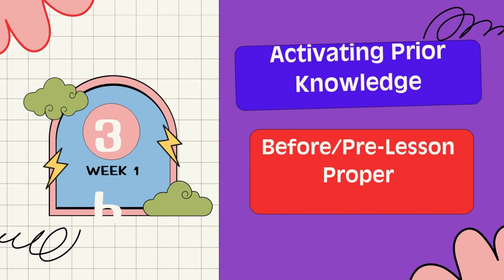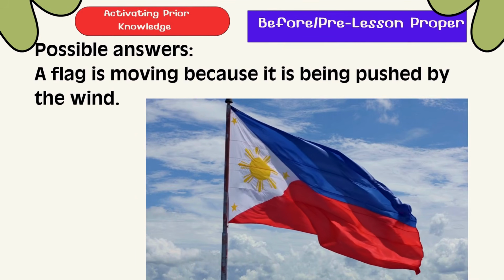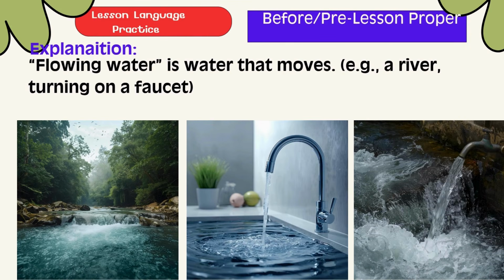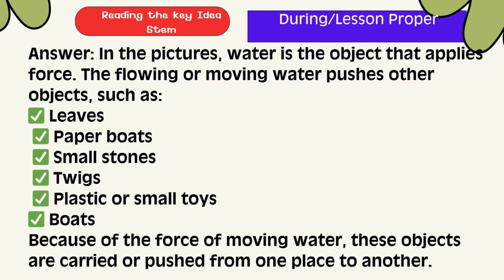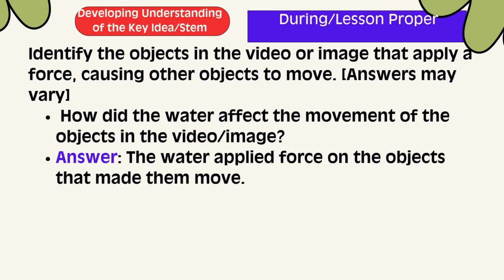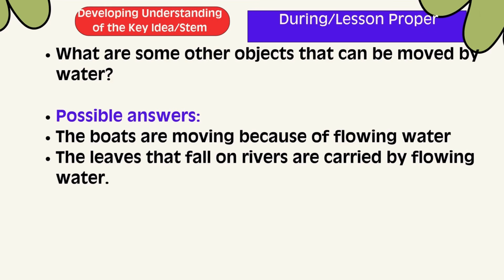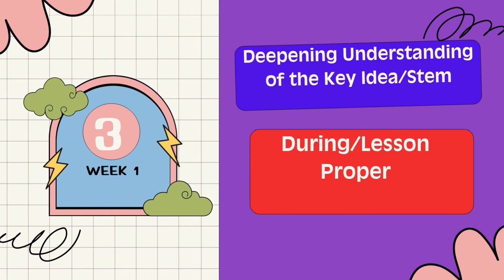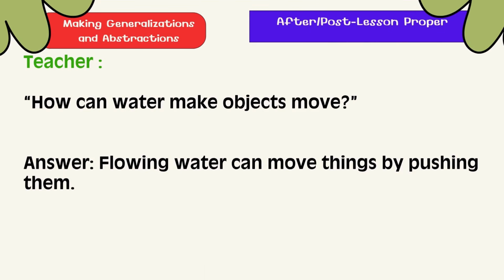Grade 3 Science Q3 W1 D3 | Moving objects by water | Revised K-12 MATATAG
✅ Description:
Subject: Science
Grade Level: Grade 3
Quarter: 3rd Quarter
Week & Day: Week 1 – Day 3
Lesson Title: Moving objects by water
Curriculum: Revised K–12 MATATAG

In this lesson, learners will explore how water can make objects move. They will observe how moving water can push and carry objects, showing that water has force. Through simple demonstrations—such as floating toy boats, rolling bottle caps in water, and observing flowing water—learners will discover that water can move things in different directions and speeds depending on its flow.

💧 Topics Covered:

Water as a force

How flowing water pushes or carries objects

Real-life examples (boats on water, leaves floating on rivers, water pushing sand and rocks)

Activities showing movement caused by water

🎯 Objectives:
By the end of this lesson, learners should be able to:
✔ Demonstrate how water can make objects move.
✔ Observe and describe how water pushes objects.
✔ Give examples of things that move because of water.

📌 This lesson helps learners understand that force can come from water, not only from pushing and pulling with our hands. It builds awareness of natural forces around us and how they affect movement.

👩‍🏫 Teacher JA